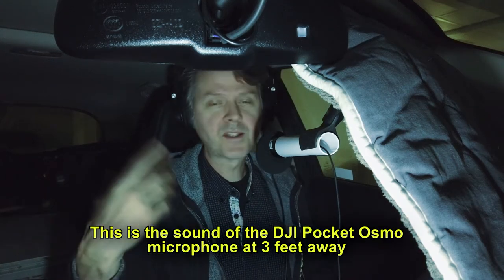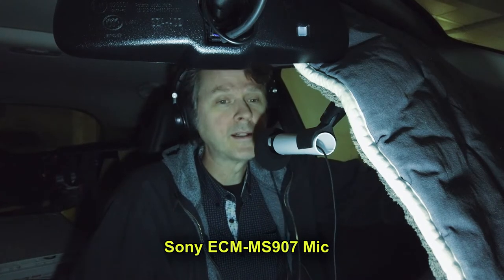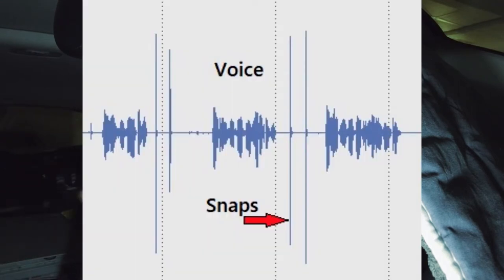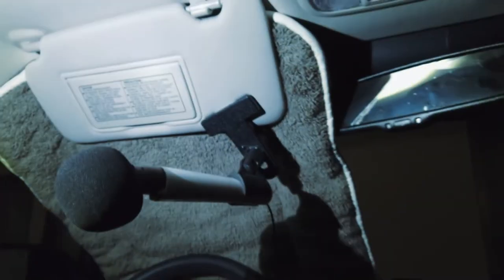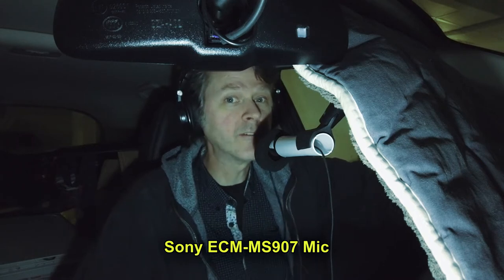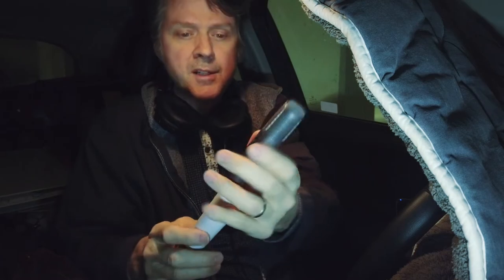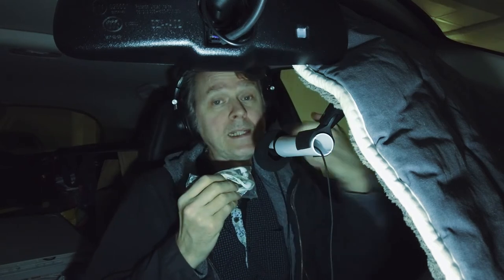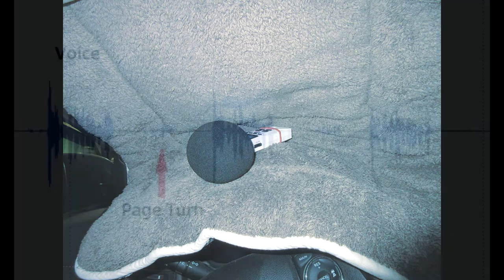Your Car = Vocal Booth!! UPDATED - BETTER VERSION!!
A studio is ideal, but a car can work as a vocal booth in a pinch. And yes, a large diaphragm condenser would be a better choice of microphone, but these are challenging times!